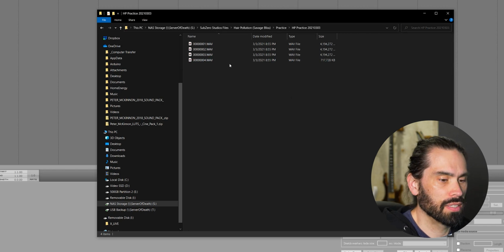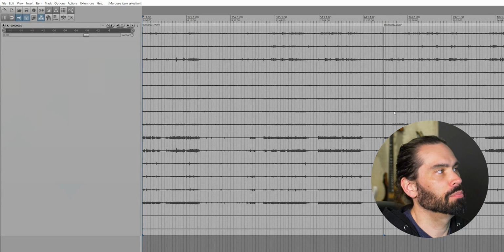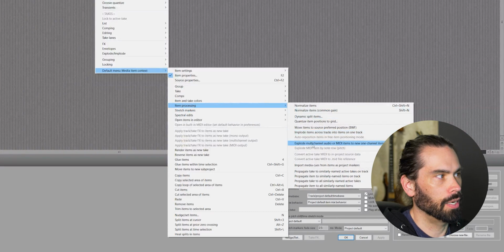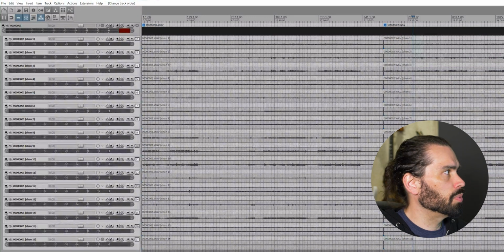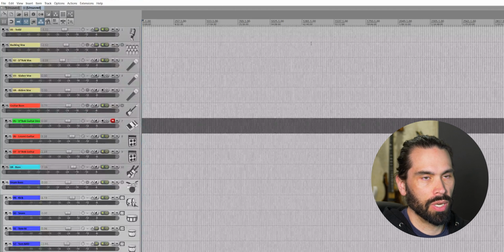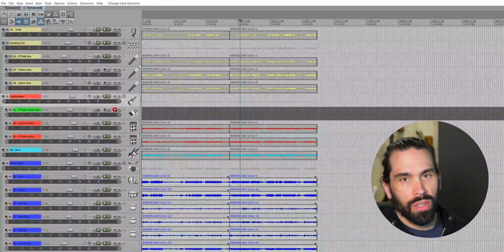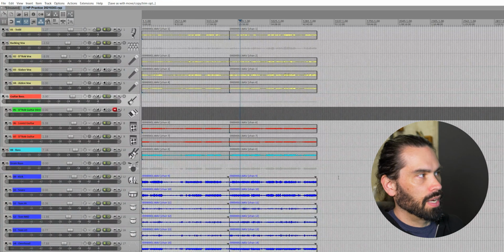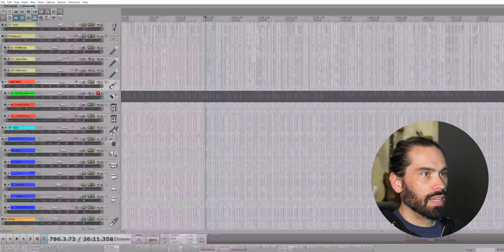How to Import Audio from Behringer X-LIVE Card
Here's how I import and mix the audio files recorded on the Behringer X-LIVE card. Sorry for the poor quality of the screen capture 😒.

Get your music on every streaming site with DistroKid.

Timestamps
0:00 - Intro
0:28 - Import to Computer
1:51 - Explode Audio Files
3:37 - Speed Things Up with Templates
5:22 - Creating a Template